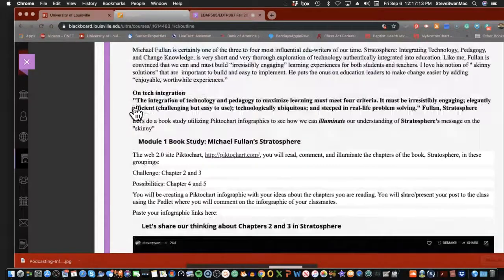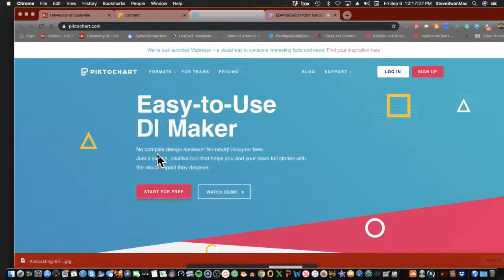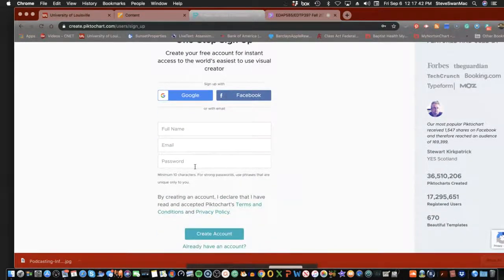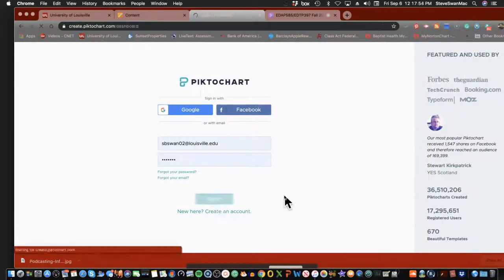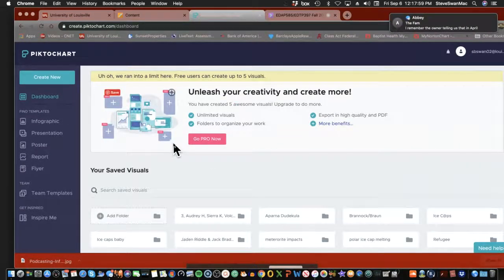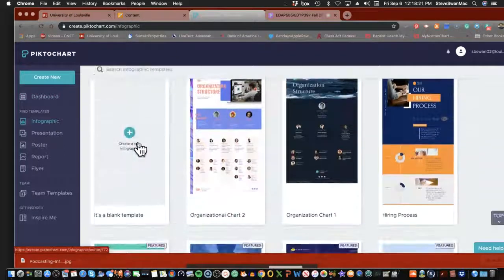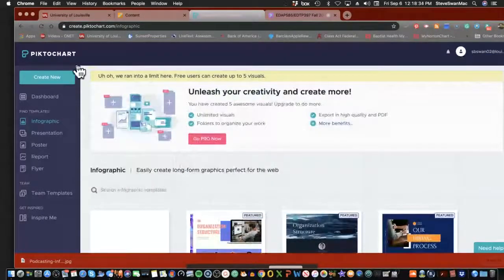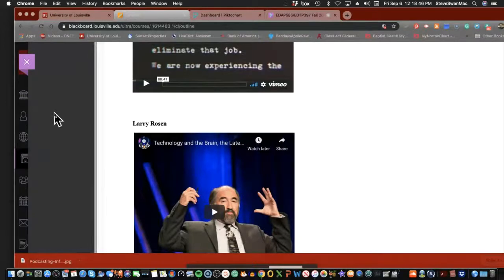WeeklyPreview 9:9:19 EDAP585